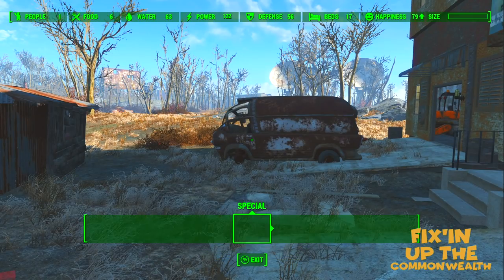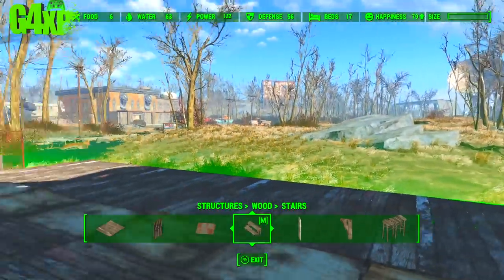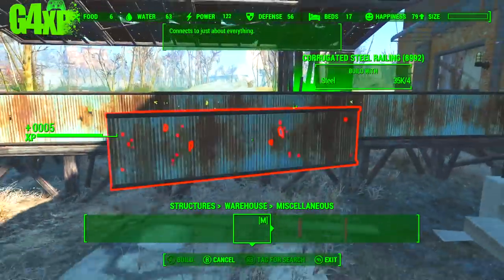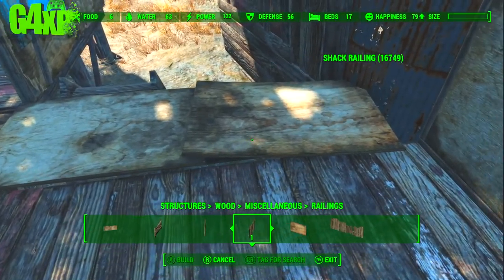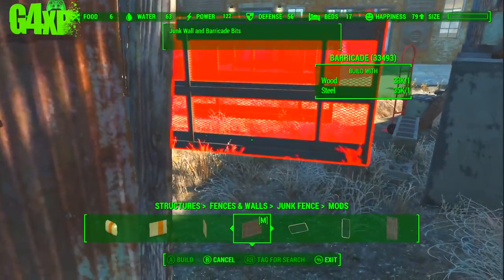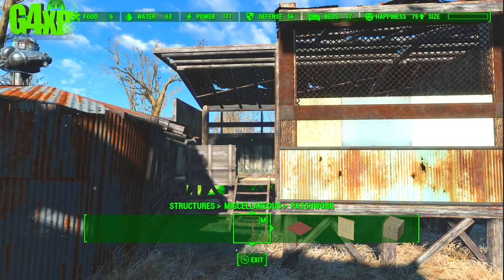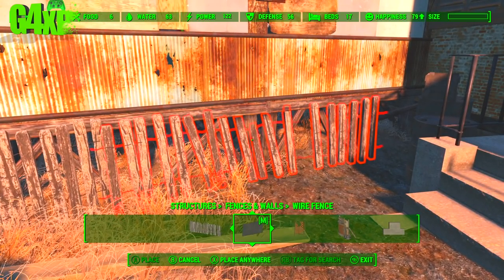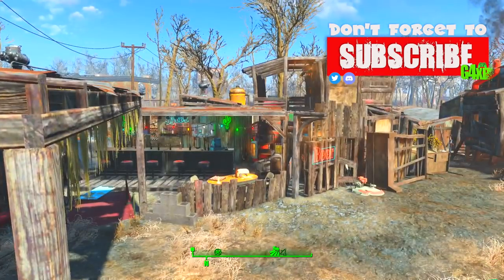Fix n Up The Commonwealth - Ep12 - Our Final Build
Welcome back to the much loved series Fix n Up The Commonwealth and by popular demand we start a new settlement build at County Crossing.

Follow us week by week to see how we can transform this settlement into a trading hub for the inhabitants of the commonwealth.

Gaming 4 XP has over 2500 + hours in Fallout 4 and various other Bethesda games.

I am also very happy to get some gameplay in with other gamers especially for Fallout 76, so you can add me on Xbox Gamertag:G4XP